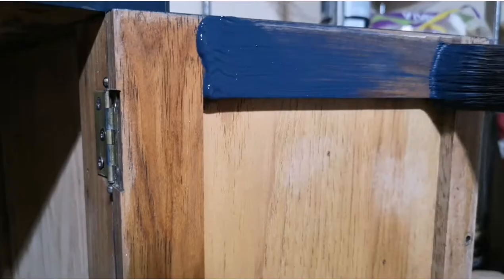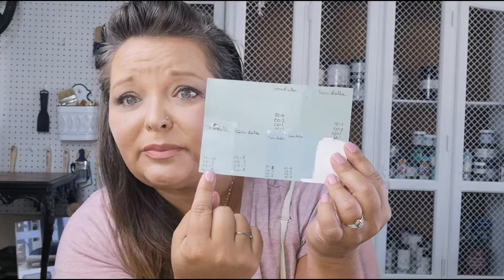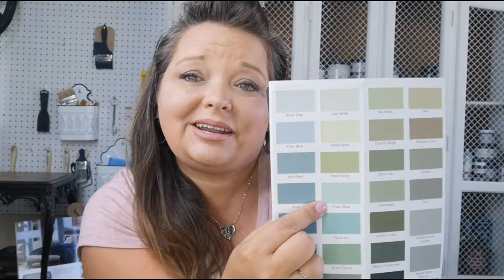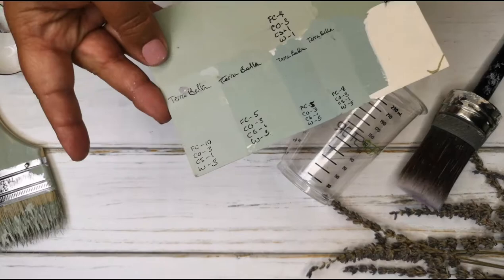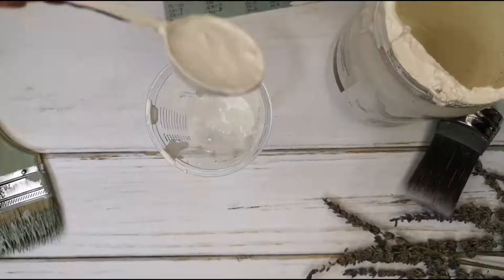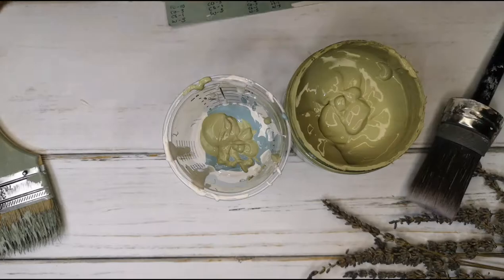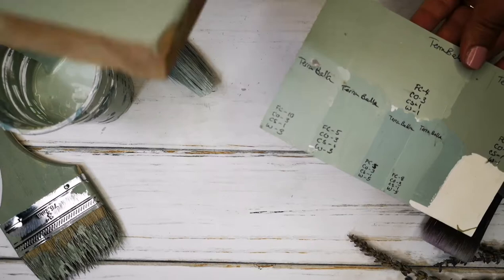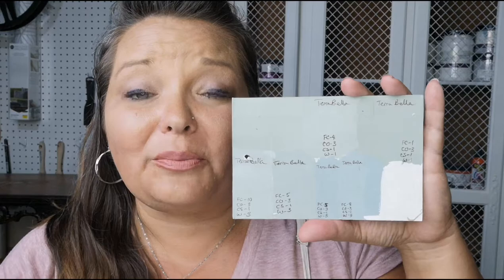Light Sage Grey - Color Mixing with Uniquely Grace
I am here to help you break free of being confined to just painting in a few colors.

HOW MUCH PAINT DO YOU NEED FOR YOUR PROJECT? (double check your math)
1. Generously calculate the square footage of the area you need to paint on your furniture. (add an additional 20% to this number).
2. Multiply it by how many coats you need for a full coverage. (usually 2 or 3 if you have a good quality paint)
3. Check your Manufactures coverage rate. It may be on the jar or on their website.
This is how much paint you need.

Next we need to find out WHAT SIZE YOUR PART NEEDS TO BE.
1. Add all the parts of all the colors up to get a total amount of parts. Could be 2 if your mix is 50%/50% or it could be more complicated like this recipe... I have 17 parts (10 fresh cream, 3 crushed olive, 3 waterfall, 1 cloudy skies)
2. Divide that amount of paint you need over all from above by how many parts you need. This will give you a single part measurement.

Love to refinishing furniture? See my playlist right here on YouTube. There might be something that inspires you!

Want to know where to find décor this color in stores? Or what other interior design sites are talking about this color this year?